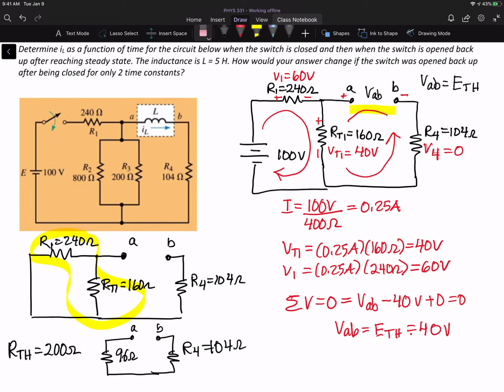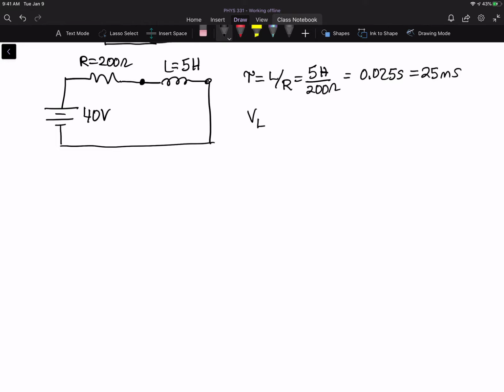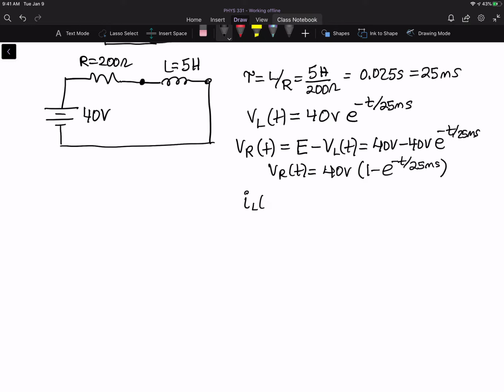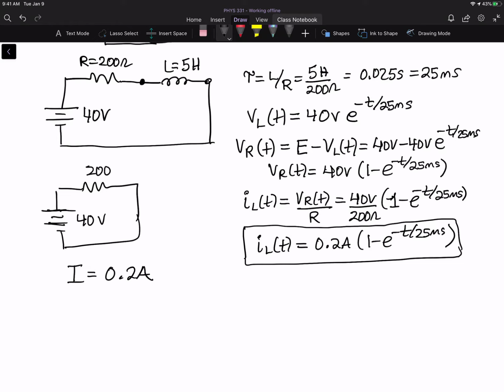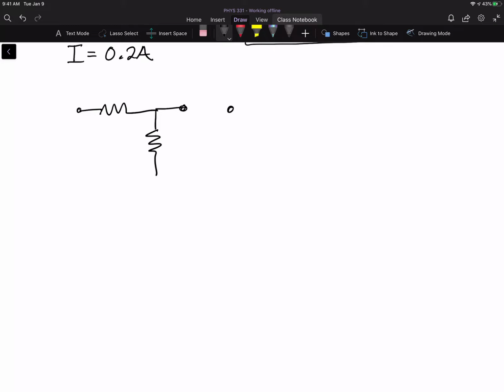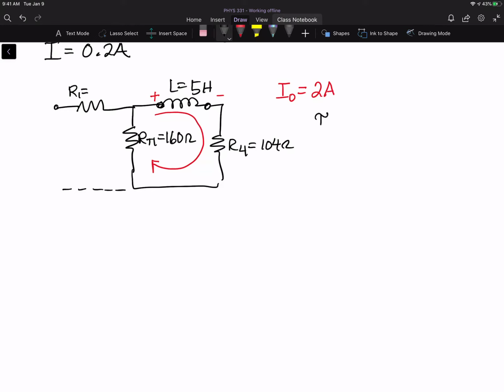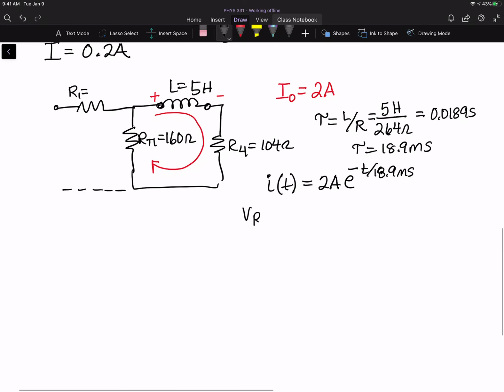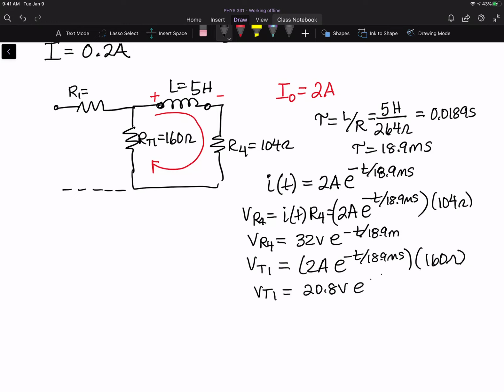14 V1 Example 4 part 2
RL Transient circuit example using Thevenin Equivalent circuit part 2